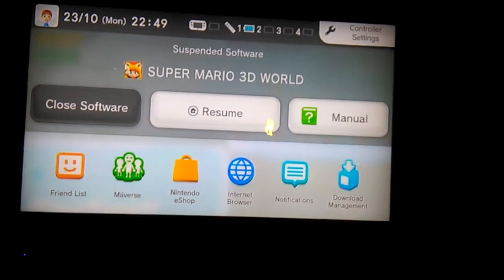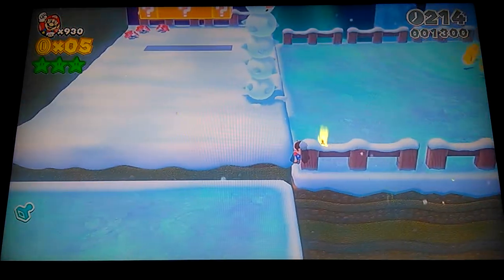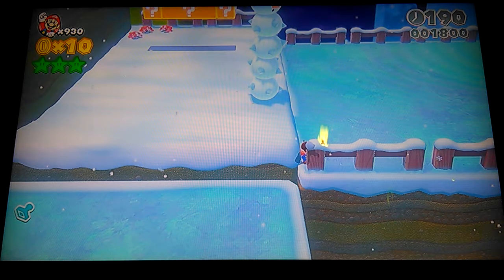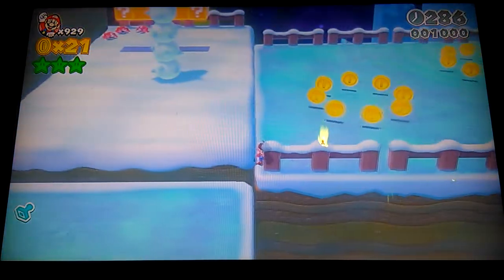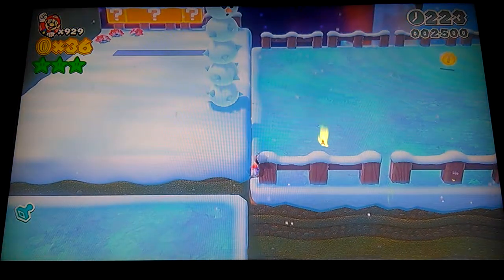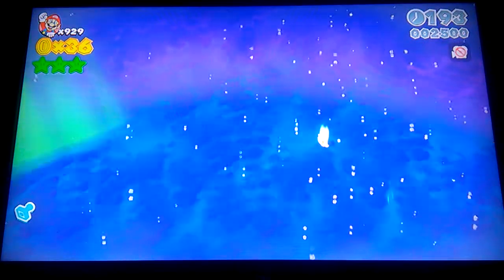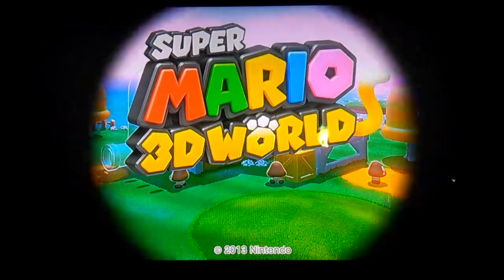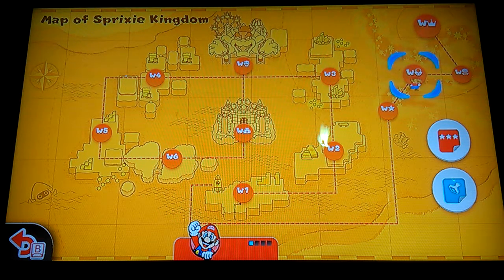Super Mario 3D World Glitch Breaking the Game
OHH I DID IT! Love my reaction